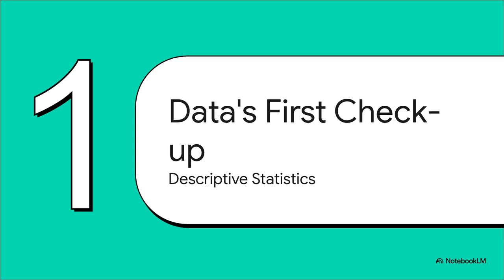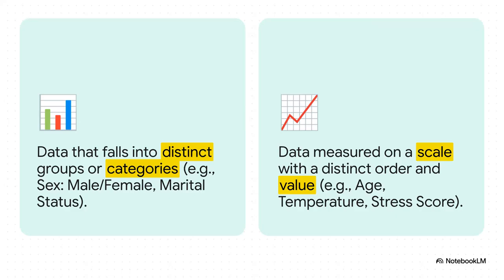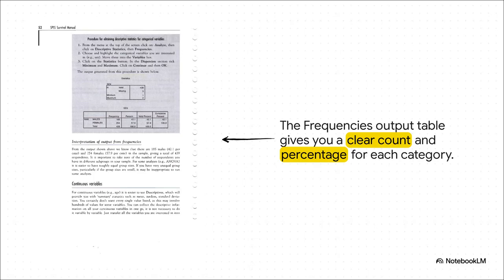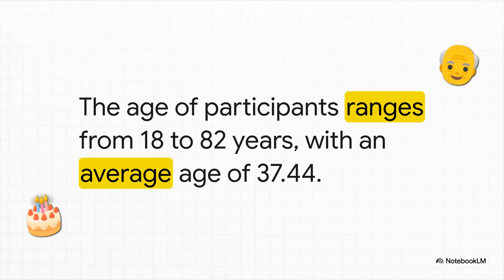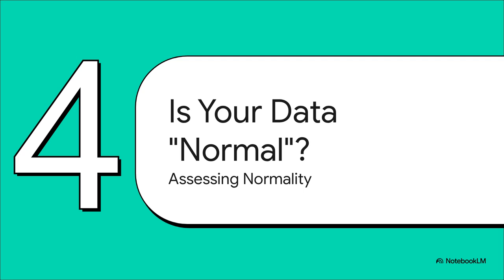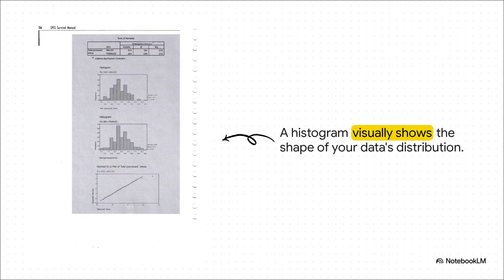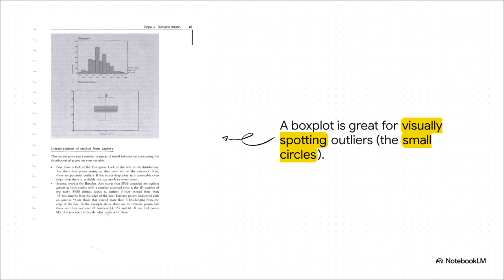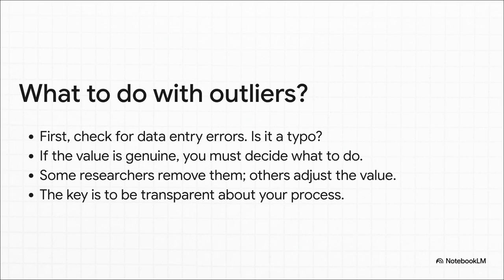SPSS 📊 Mastering Descriptive Statistics - Your Data s First Check Up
Hey everyone! Today, we're diving into the absolute first thing you must do with any data: Descriptive Statistics. Think of this as the essential "health check" for your numbers. We’re using the principles from the SPSS Survival Manual to make sure your data is clean and ready for prime time!

1. Get to Know Your Sample 👋
Descriptives are all about characterizing your data: who's in your study and what do their scores look like?

For Categorical Data (Groups: e.g., Gender, Race):

Goal: Find out how often each category occurs.

SPSS Command: Analyze → Descriptive Statistics → Frequencies.

Key Output: The Valid Percent in the table tells you the true proportion of people in each group (ignoring missing data).

Visual Check: Use a Bar Chart to show off your group sizes!

For Continuous Data (Scores: e.g., Age, Test Scores):

Goal: Find the average score and how spread out the scores are.

SPSS Command: Analyze → Descriptive Statistics → Explore. (Use Explore—it gives you everything!)

Key Stats:

Mean & Median: Your measures of central tendency (the "average").

Standard Deviation (SD): How far, on average, scores are from the mean (your measure of spread).

2. The Data Health Check 🩺
This is the most important part! Before running advanced tests (like t-tests), your continuous data needs to be normally distributed (a bell curve).

Check for Outliers (The Extreme Scores):

Look at the Boxplot from the Explore command. Any data points showing up as little circles or asterisks outside the whiskers are outliers. You need to investigate and deal with them!

Check for Normality (The Bell Curve Shape):

Skewness & Kurtosis: These numbers tell you if your data is lopsided (Skewness) or too peaked/flat (Kurtosis). A good rule of thumb? Keep these values between −2 and +2.

Visual Checks:

Histogram: Does it look like a symmetrical, bell-shaped mound?

Q-Q Plot: Do the data points line up closely along the diagonal line? If yes, you're good to go!

The Bottom Line: Don't skip descriptives! They clean your data, characterize your sample, and ensure your advanced statistical tests will actually be reliable.